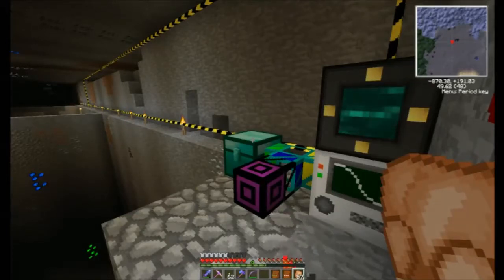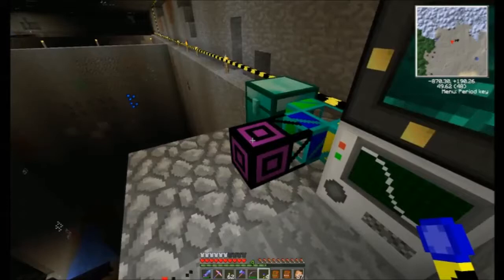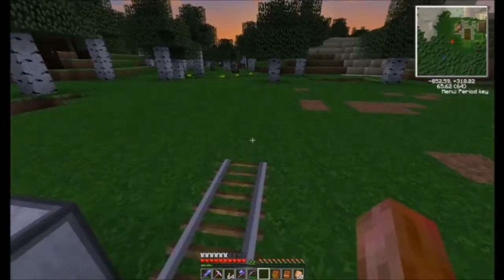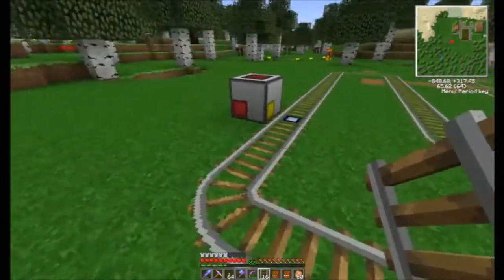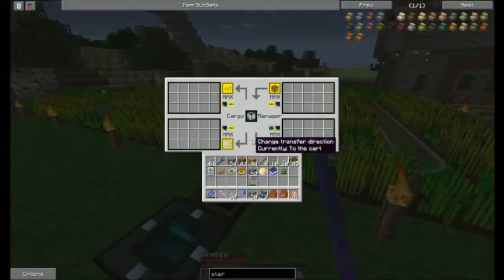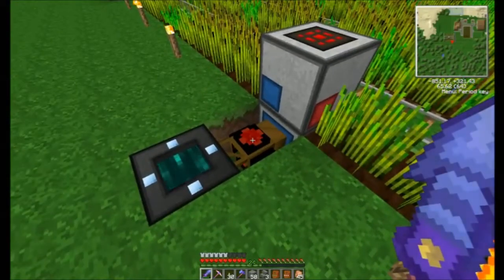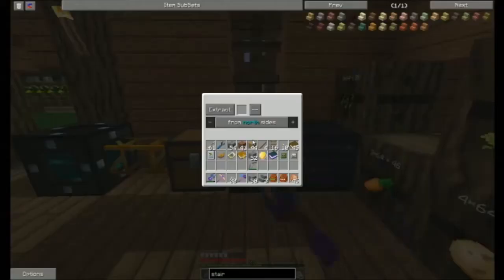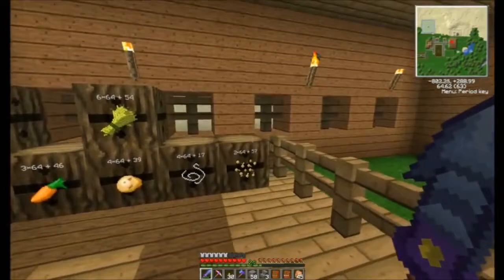Ragaras plays Minecraft FTB DW20 pack -- Episode 2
Epidsode 2. Complete moving the wheat farm from main base to the farm area. Lots of editing and audio problems, but got it out.